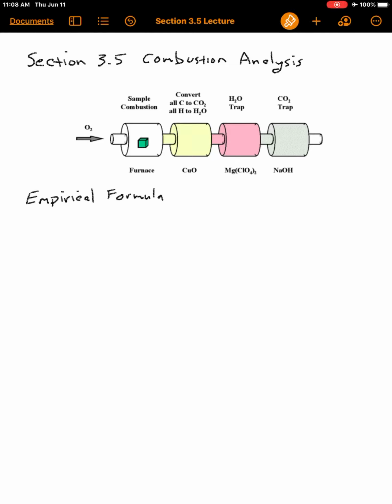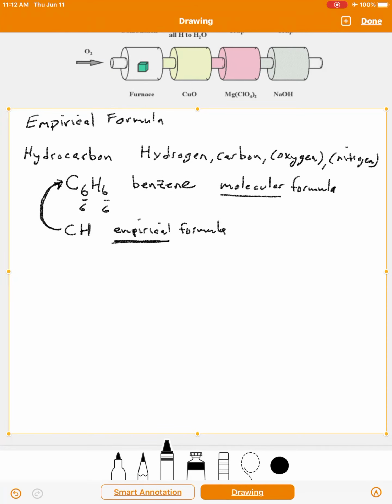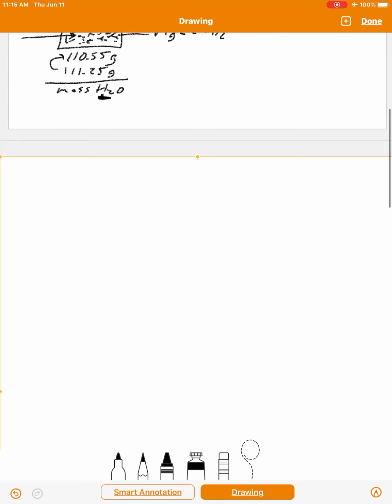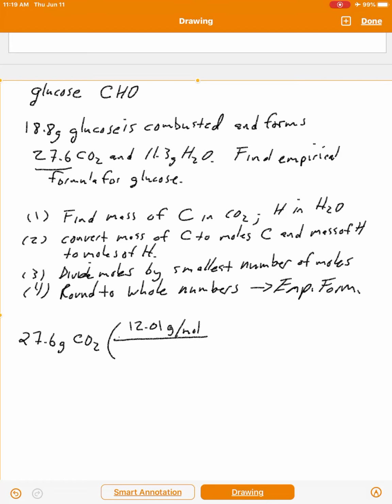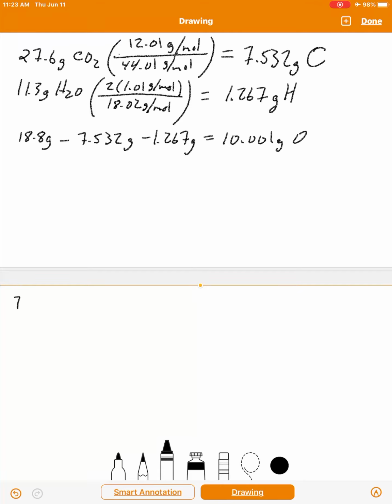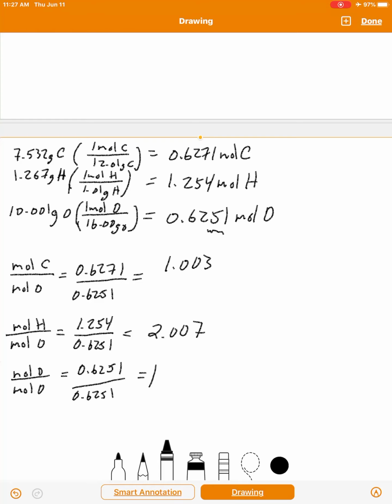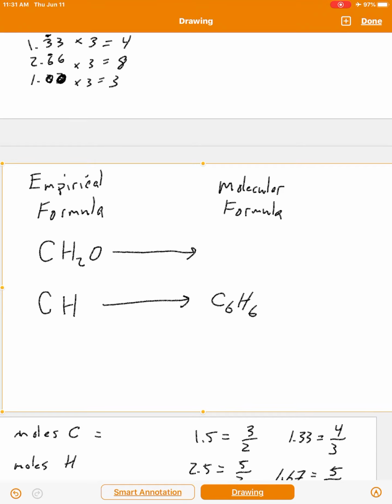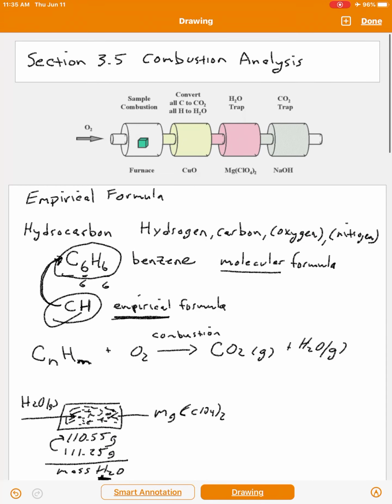eBook Section 3.5 Lecture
Empirical formula and molecular formula via combustion analysis